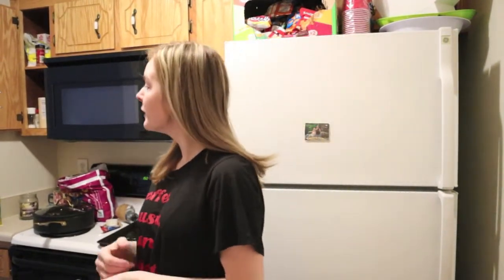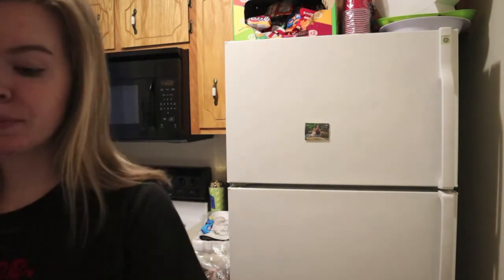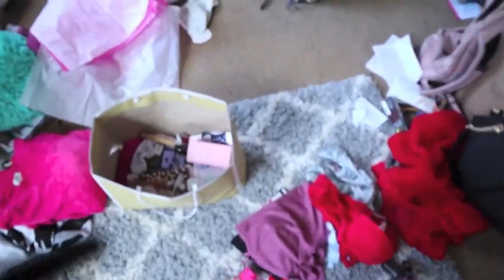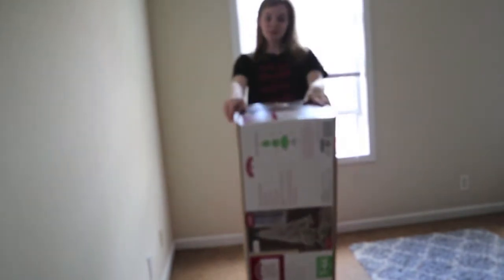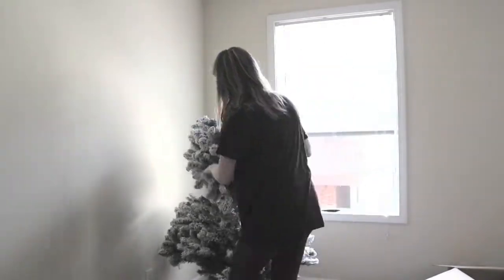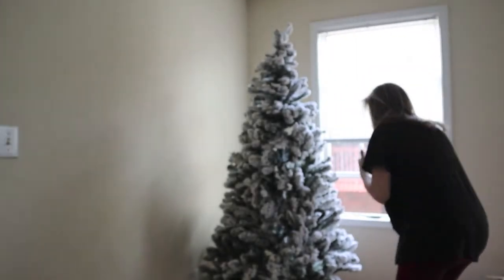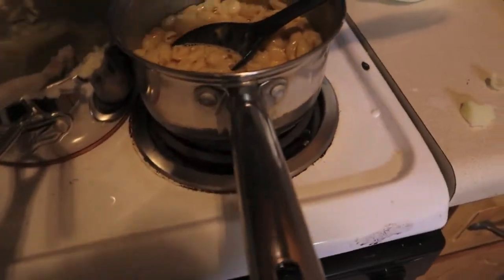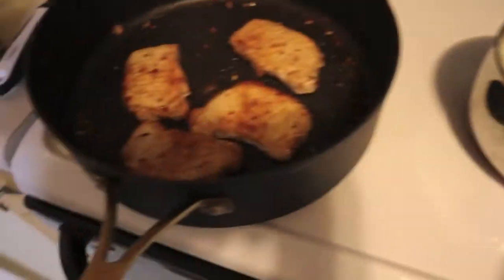Vlogmas Day 2 |Putting up the Christmas Tree +Cooking 🎄